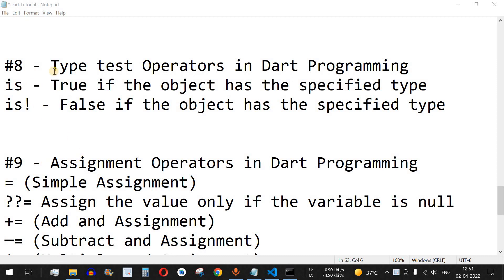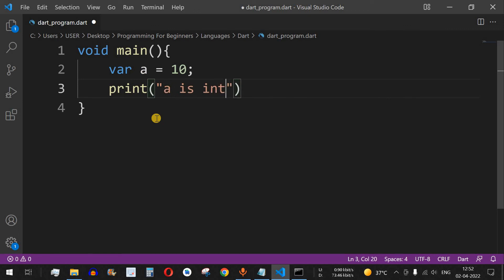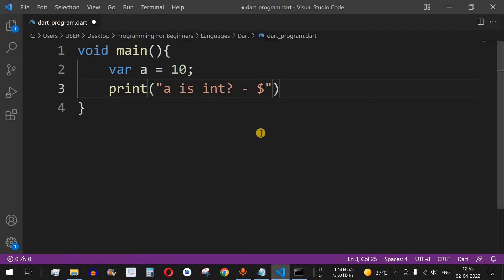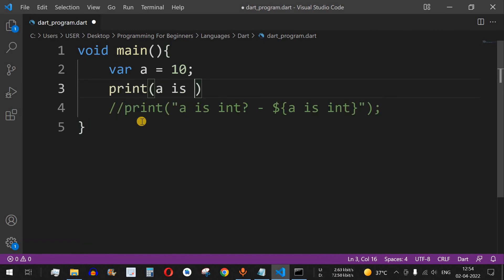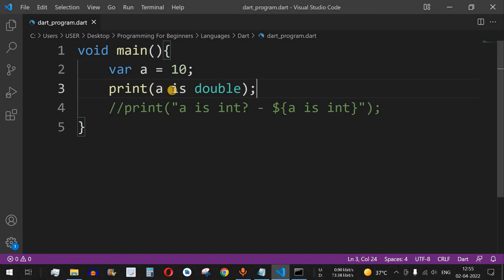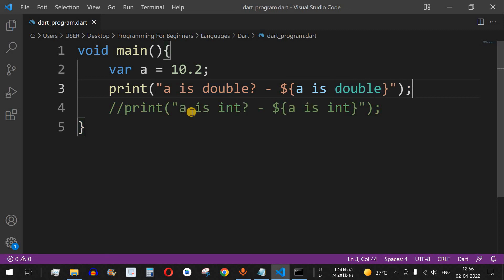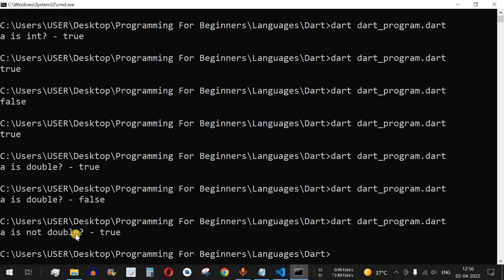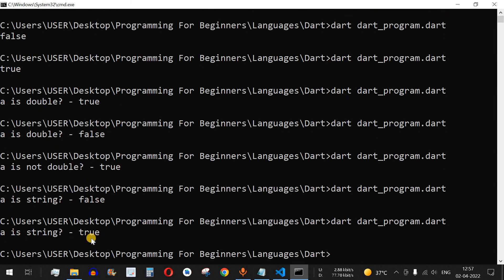Dart Tutorial #8 - Type test Operators in Dart Programming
In this video by Programming for Beginners we will see Type test Operators in Dart Programming using Dart Tutorial videos. We can learn Dart Programming language to make web applications or mobile applications using flutter framework. Also we can make single-page web applications using Dart programming.
Below are type test operators in Dart Programming:
is - True if the object has the specified type
is! - False if the object has the specified type